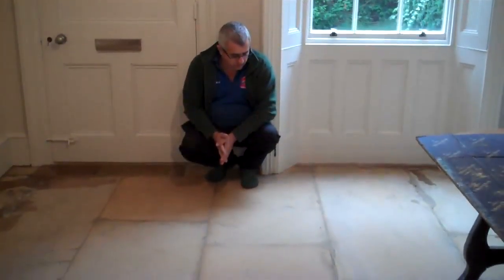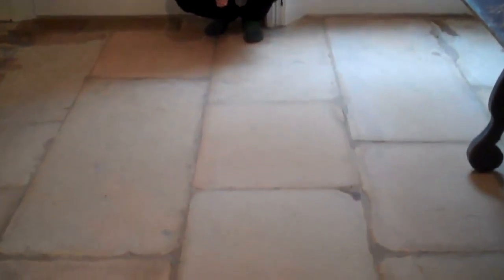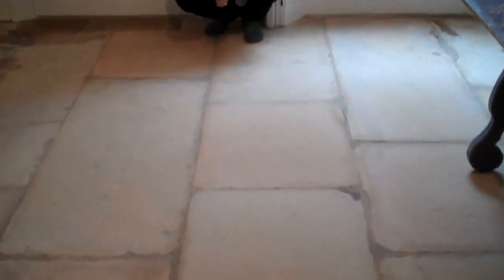Rugby Sandstone Tiled Floor Cleaning & Polishing Services